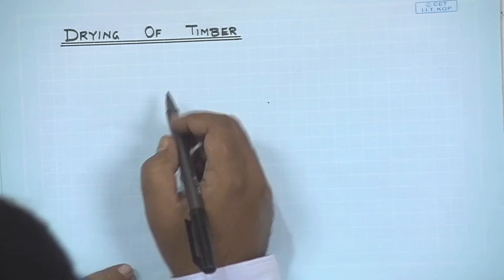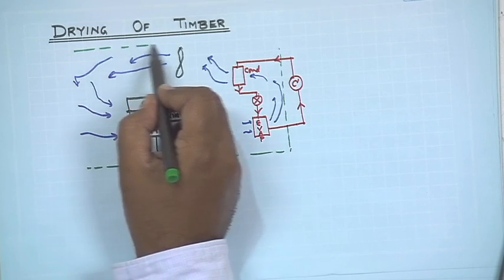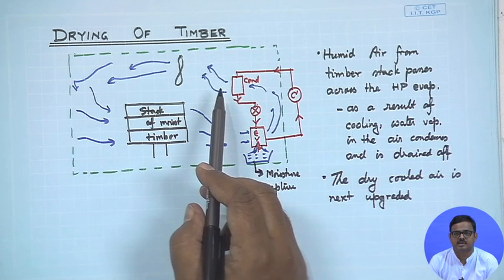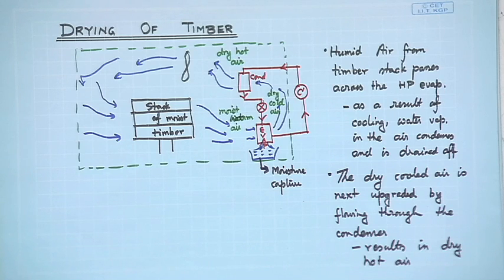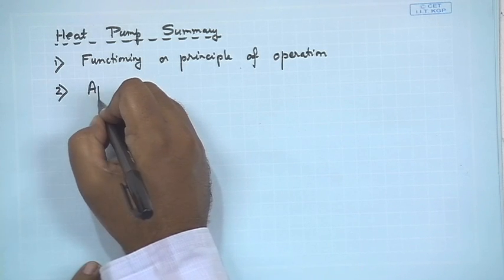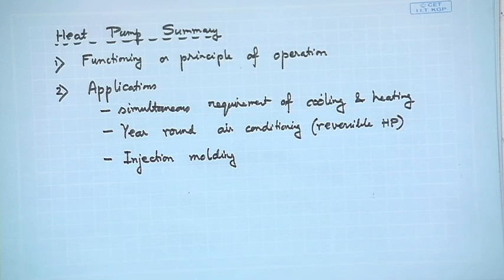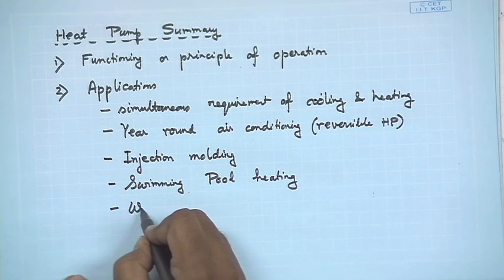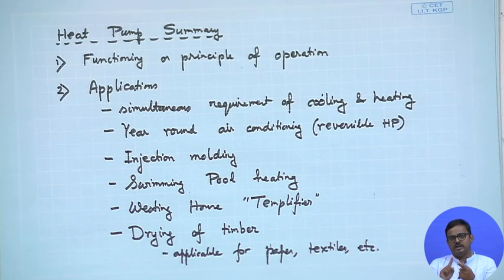Lecture 49 : Heat Pumps - III